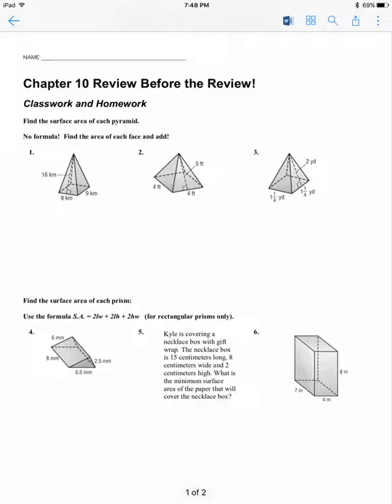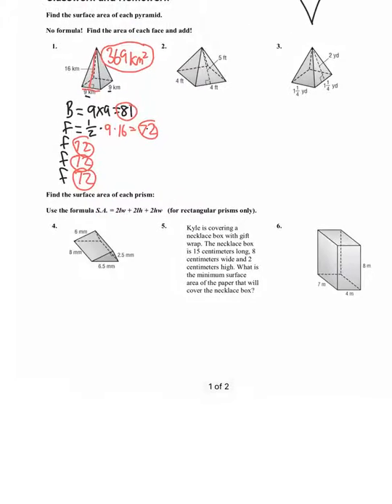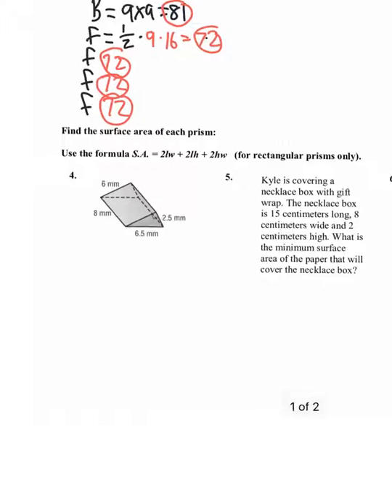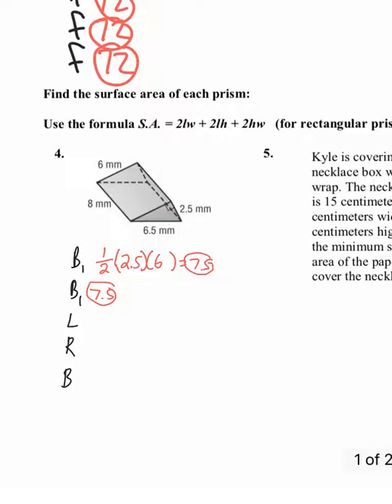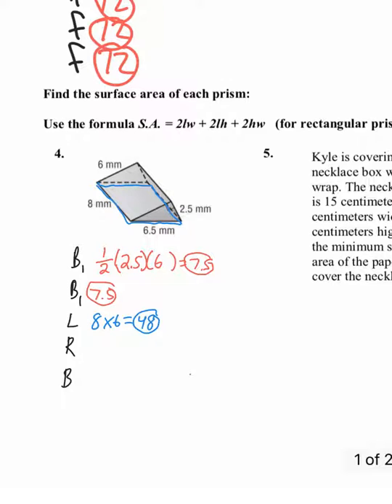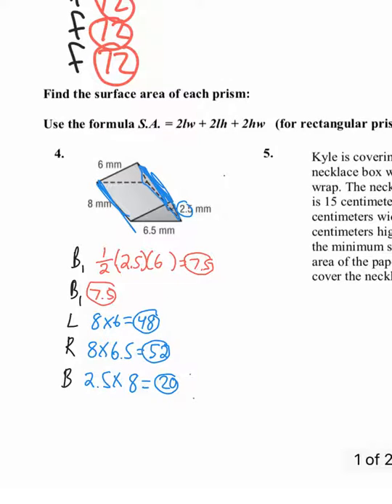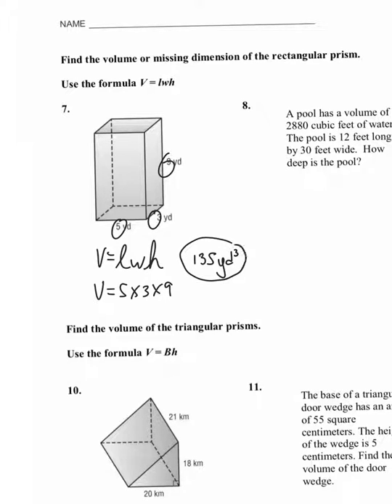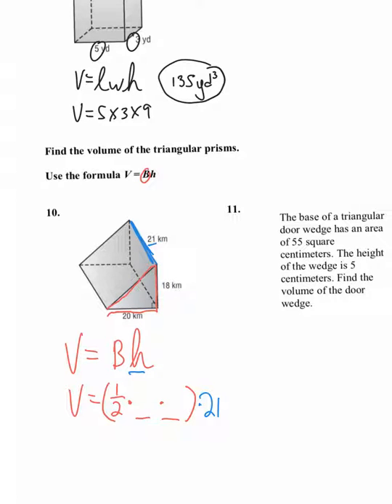Chapter 10 review before the review worksheet